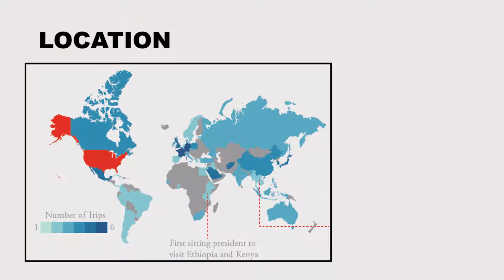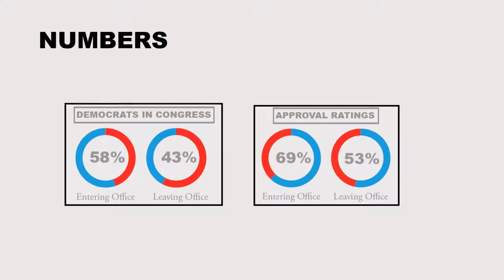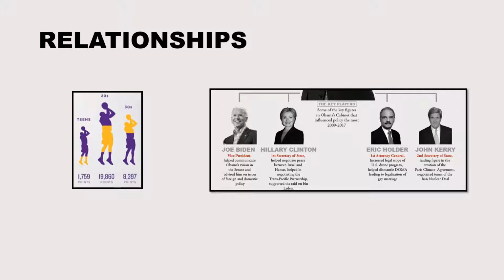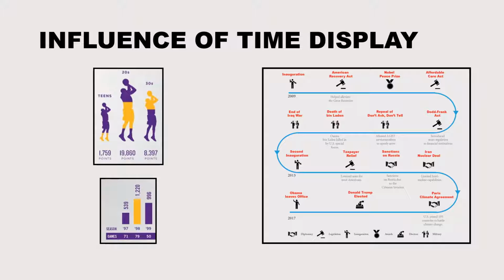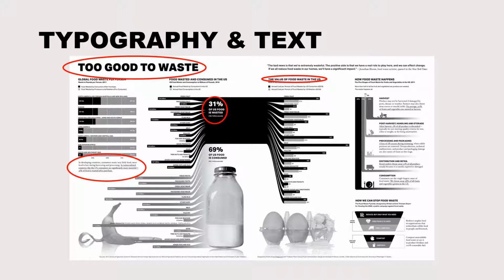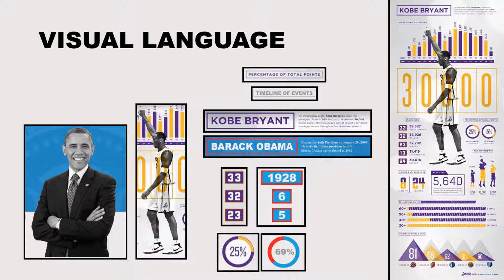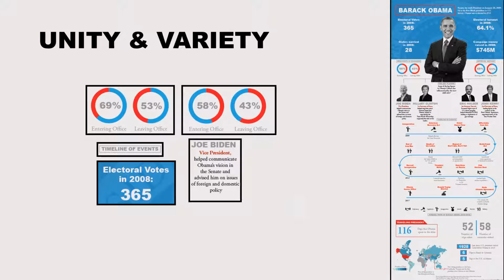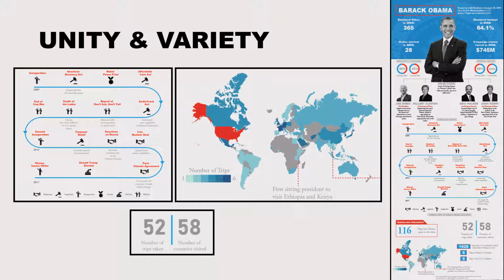INFO 362 Final Video - University of Washington